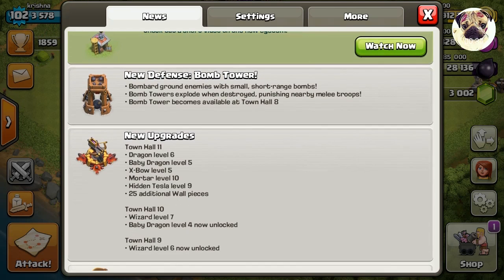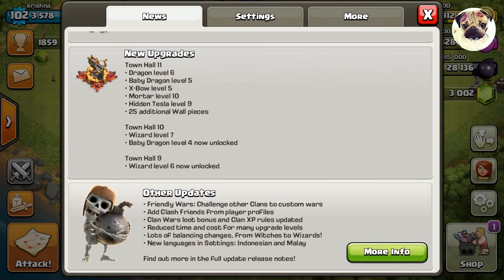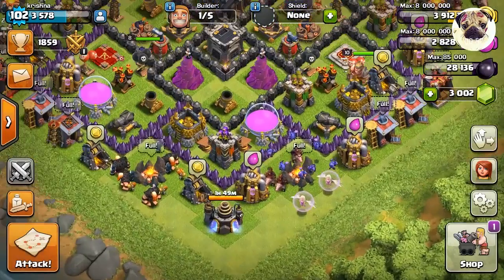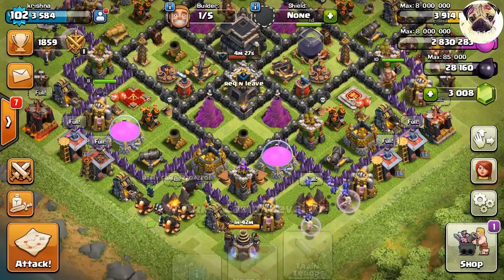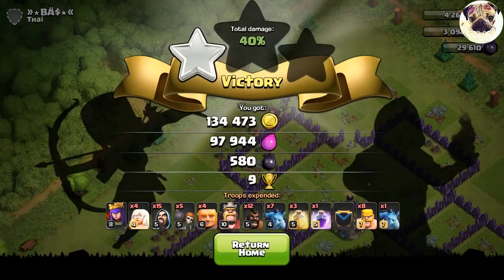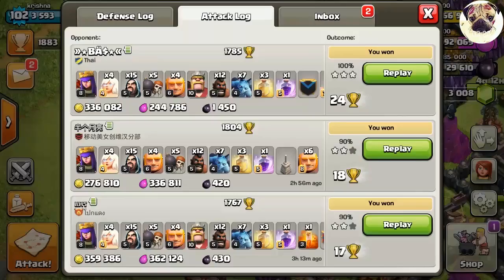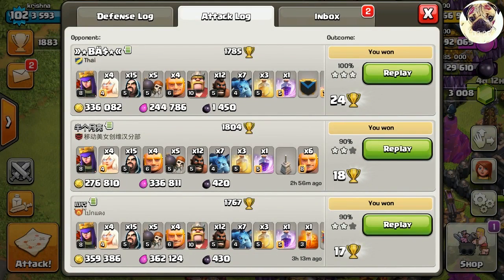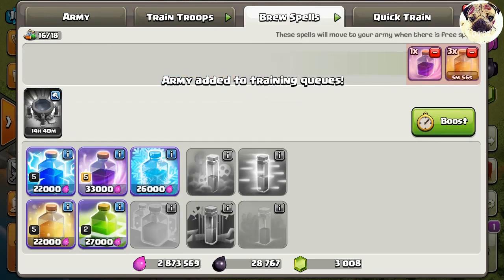Clash of clans -|New update tips& trick| you don't know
Hiii  guys I am krishna new update trick of clash of clans
👌The trick is you can train fully two army
means if you raid any village then your army camp is ready to raid again
😇what should you have to do
just go on training
click quick army training and train your Army until the space is full my maximum space is 220×2=440
It's just like hack but it's a new trick
⚠It's is not edit it's real

Can you help me to achive my Goal?👥👥
🔊Like➡Share➡comments